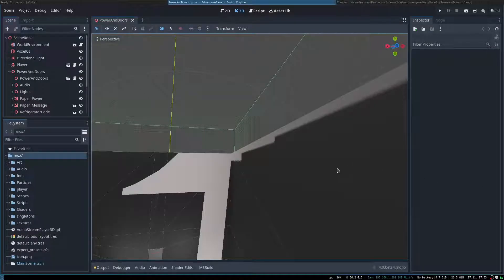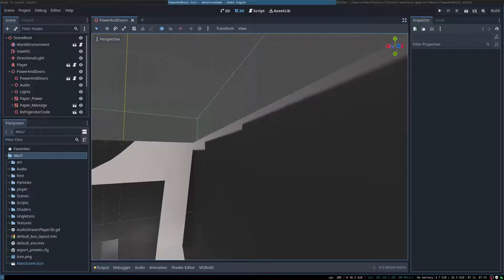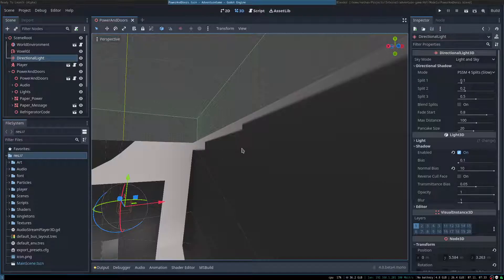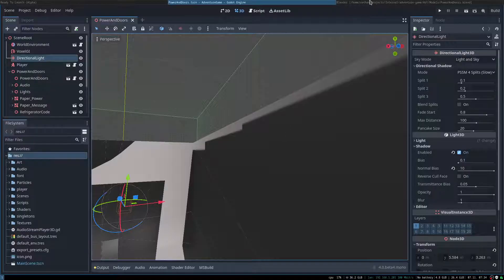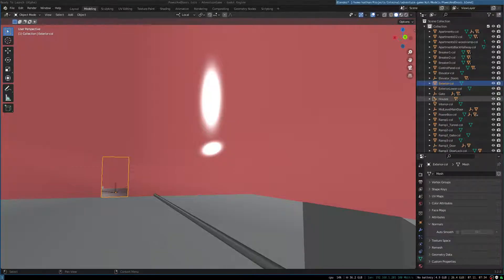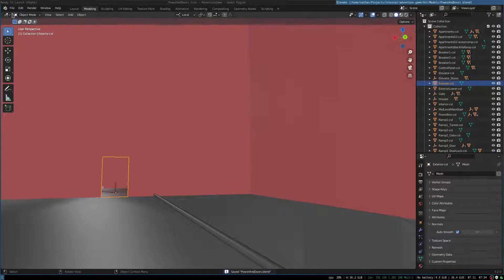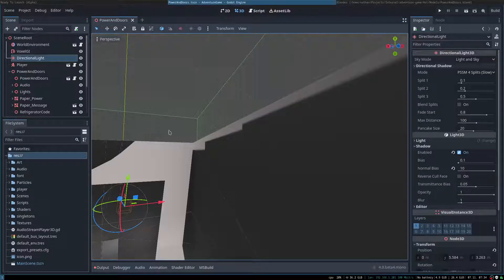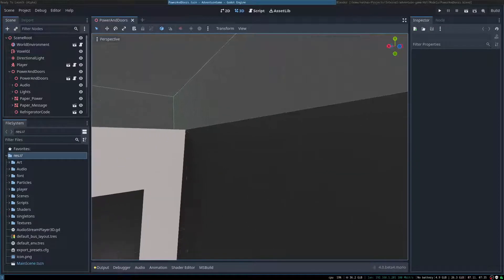Solving a Strange Shadow Problem in Godot